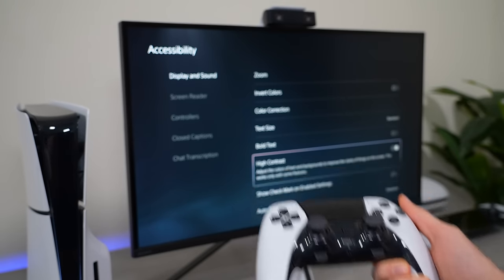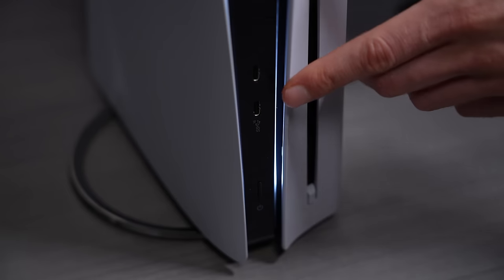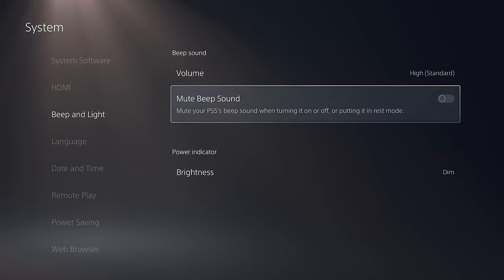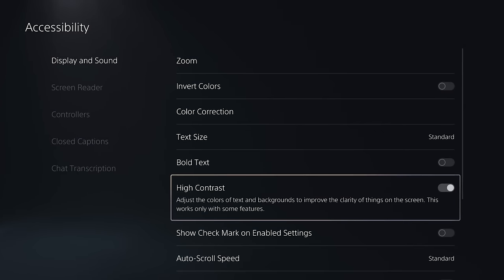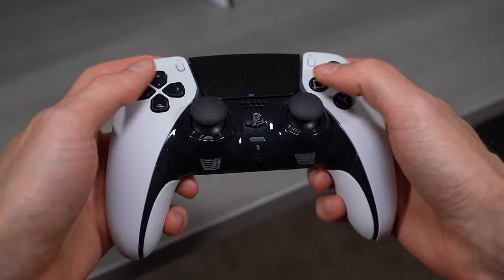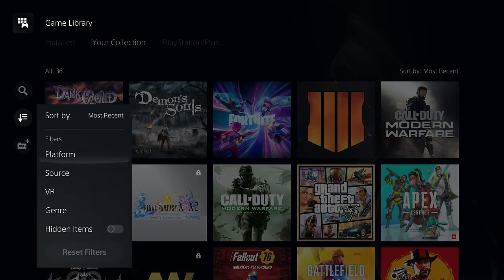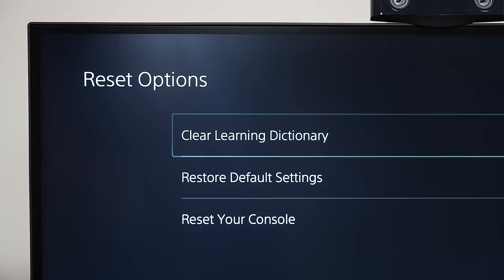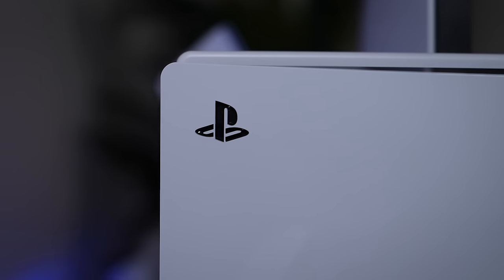Did You Know That Your PS5 Could Do This?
These are the tips, tricks, & secrets that you probably didn't know about the PS5! If you're NEW to PlayStation 5, you need to know this.. I show you how to optimize your PS5 for gaming late at night by dimming the PS5 power indicator light, how to enable the dark mode "theme" for PS5, & other tips that everyone needs to know!

0:00 | Intro
0:18 | PS5 Power Light Hack
0:40 | Beep Sound Trick
0:54 | Dark Mode Theme
1:11 | Secret Password
1:29 | Hidden Games
1:50 | Delete PS5 Search History
2:21 | Outro